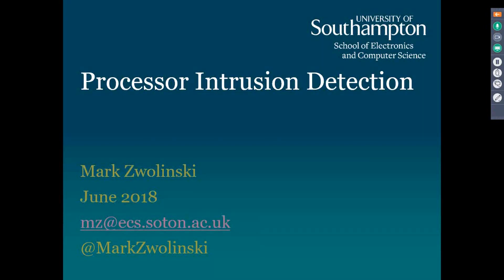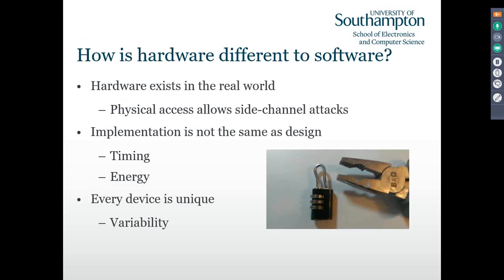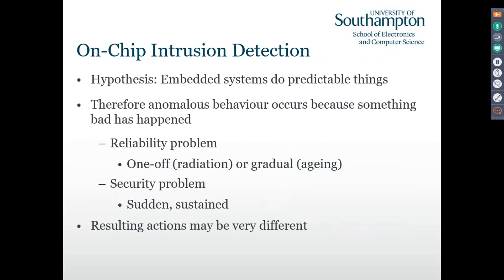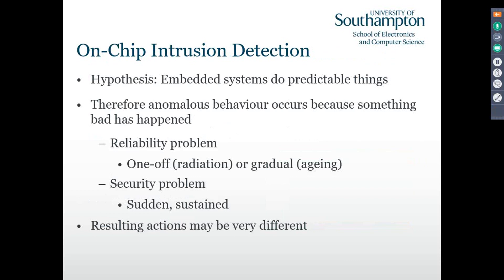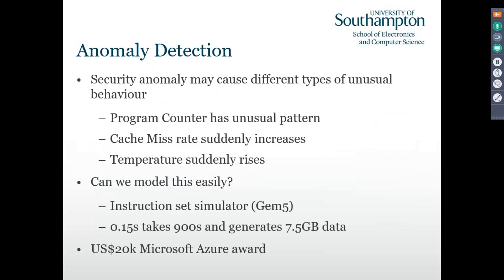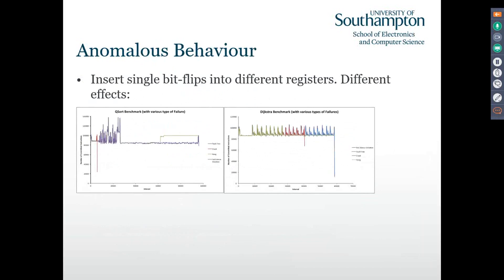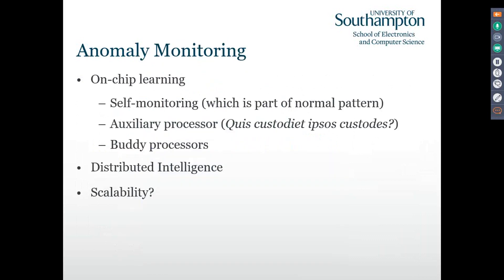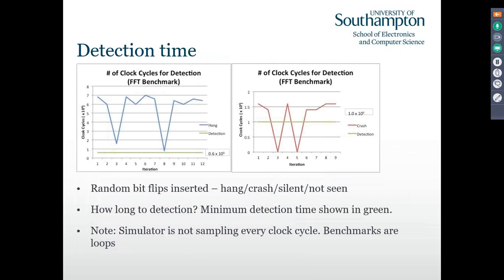Processor Intrusion Detection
Speaker : Mark Zwolinski
Recorded at : VF Conference 2018
Date : 14th June 2018